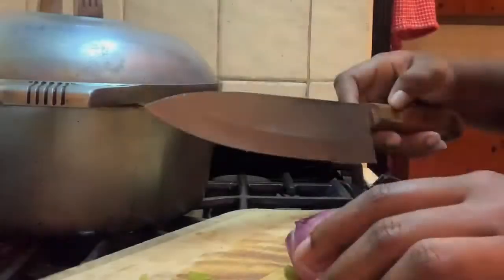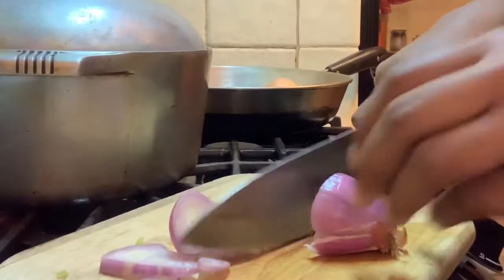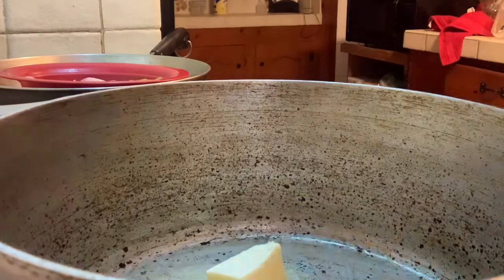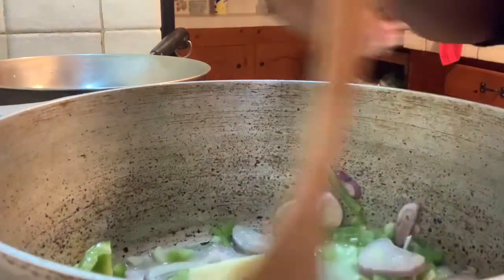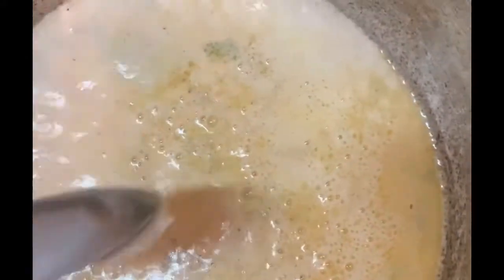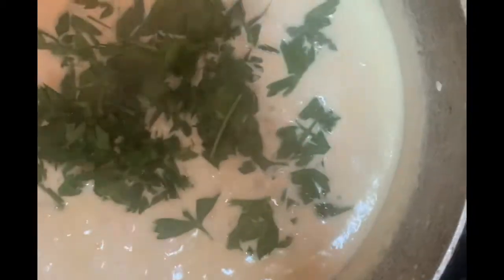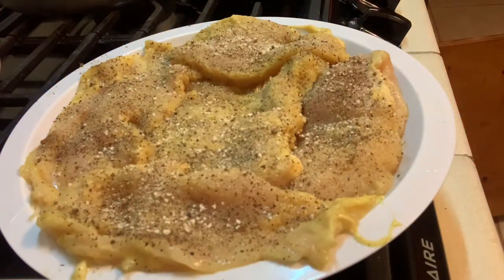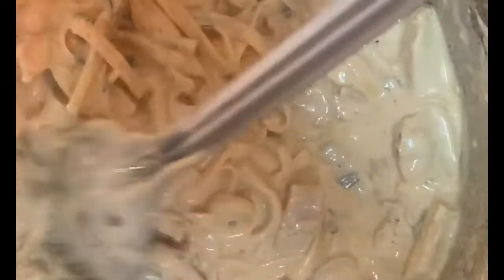Chicken Fettuccine with Homemade Alfredo Sauce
Cooking Aye Jay’s Way...
Homemade Alfredo Sauce with sercet ingredient.